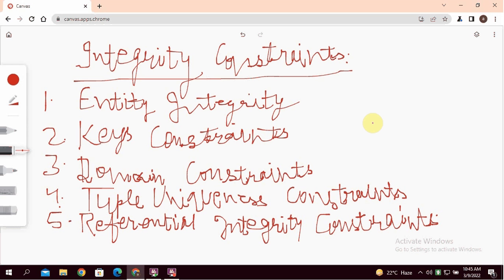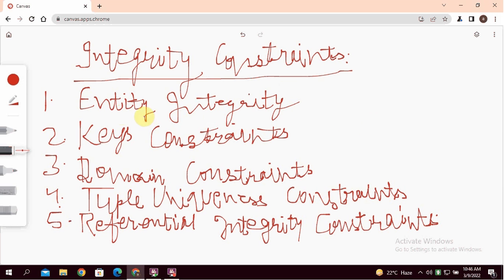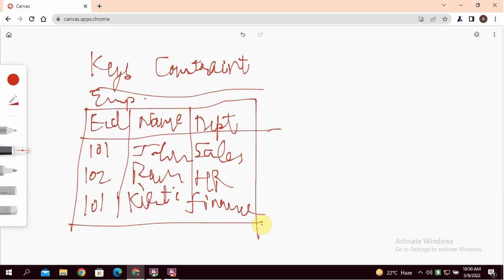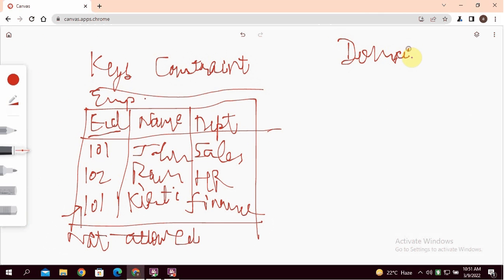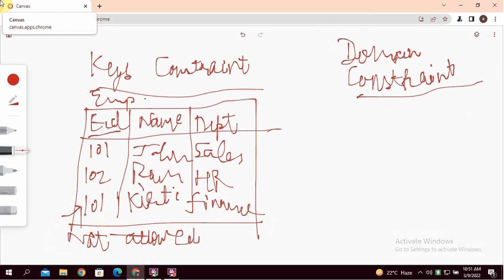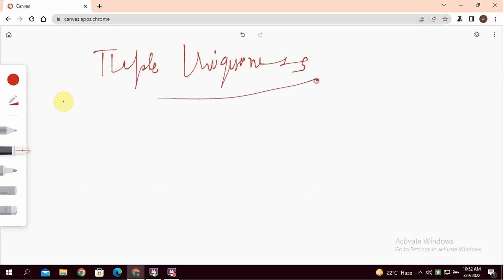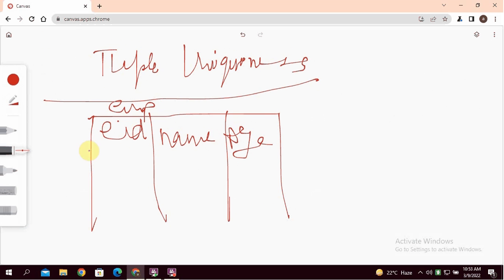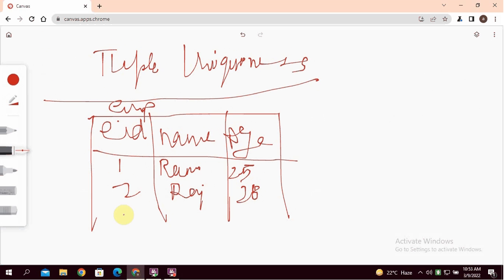Integrity Constraints in DBMS_ Examples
Entity Integrity Constraints
Referential Integrity Constraints
Domain Constraints
Keys Constraints
Tuple Uniqueness Constraints